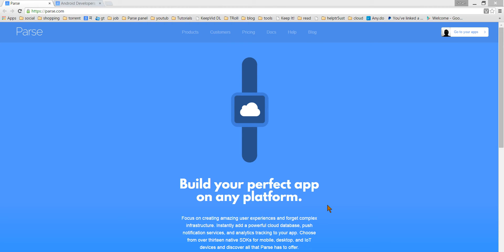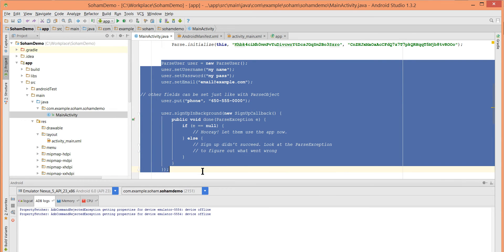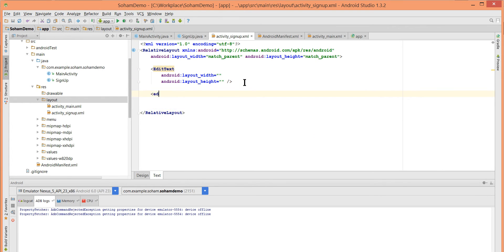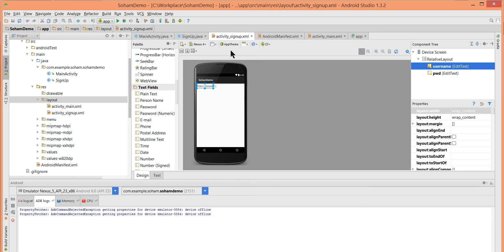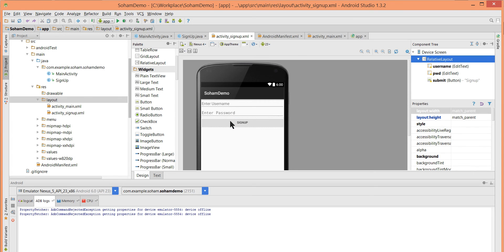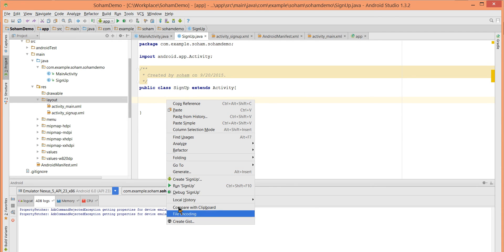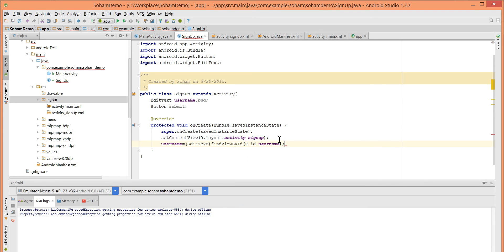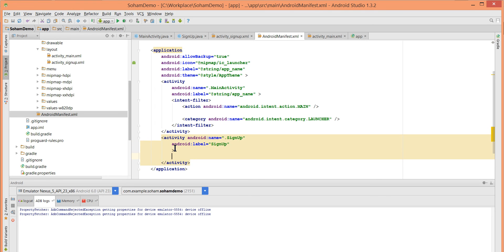Android with Parse.com 2-Creating Signup Activity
In this tutorial we will create sign up activity and its layout file.